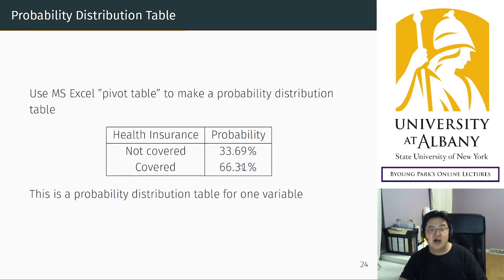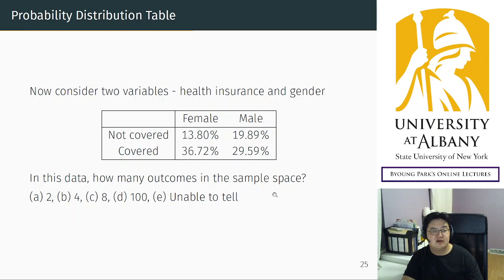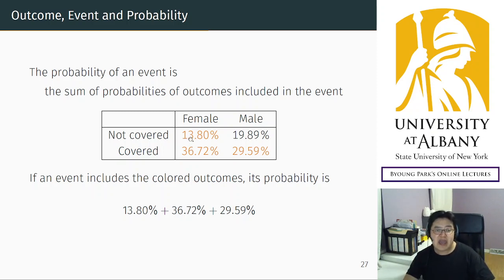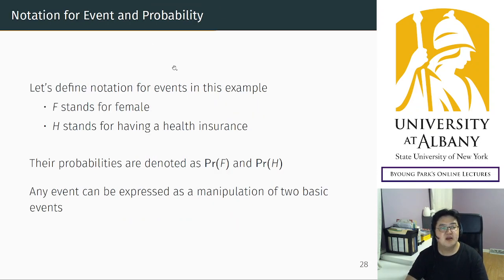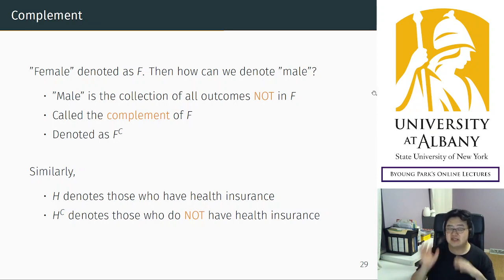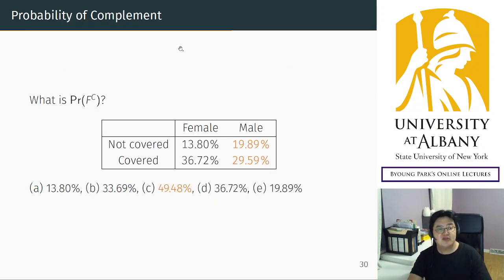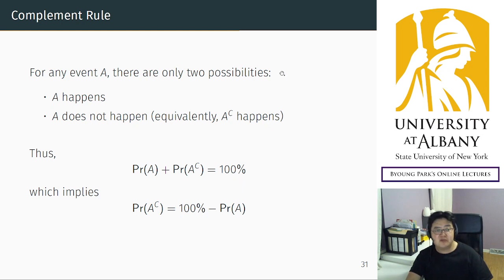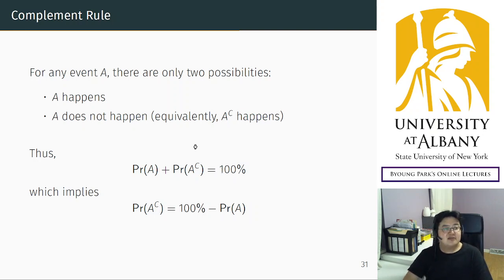eco320 L02 3